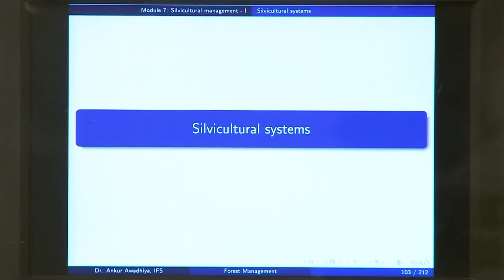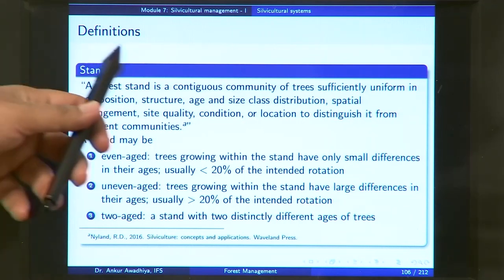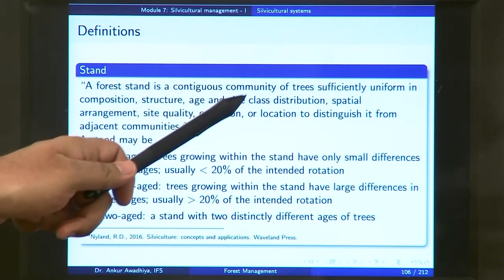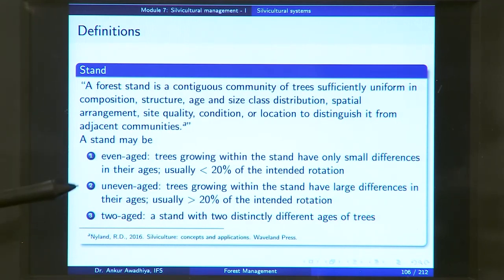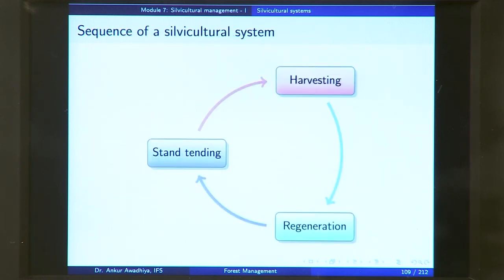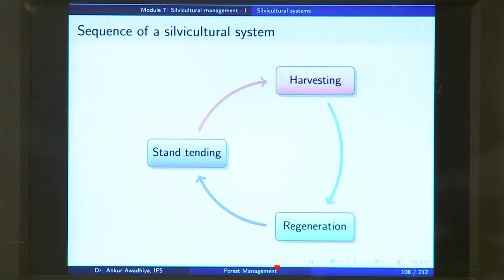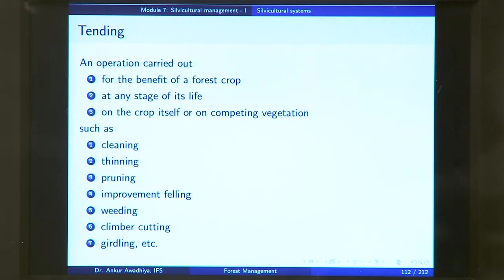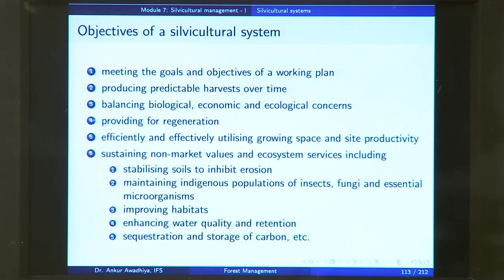Lecture 20: Silvicultureal Systems#swayamprabha